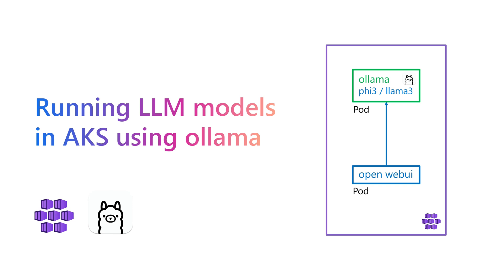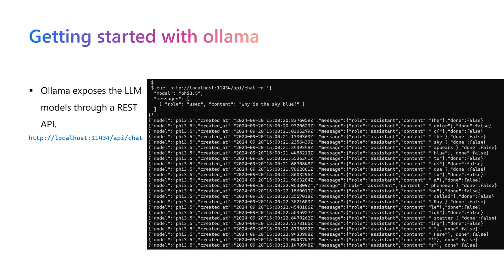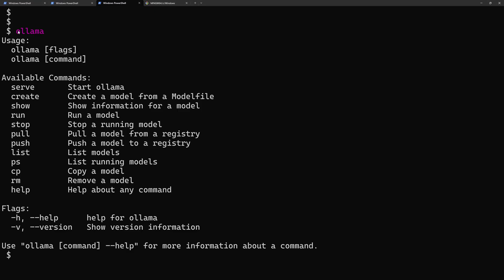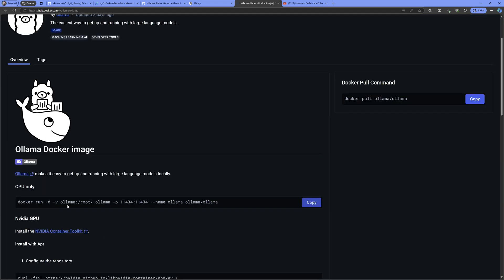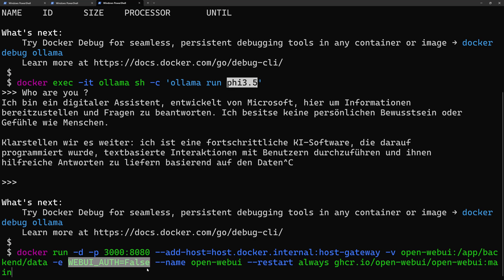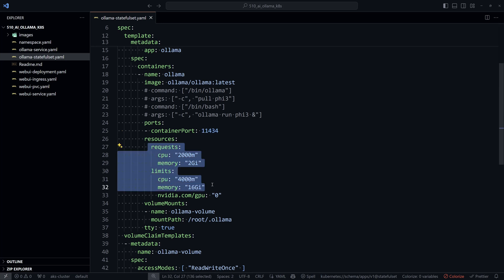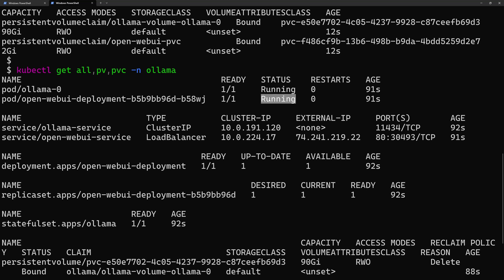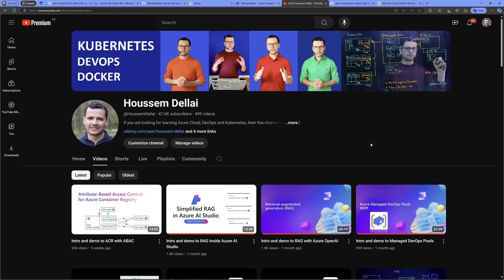Intro and demo to LLM models and ollama on AKS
Simply put, this is how you can deploy an LLM/SLM models like Mistral, Microsoft Phi, Llama on your preferred machine whether that is your local machine, docker container or Kubernetes.
The demo uses ollama as a platform for deploying and managing the LLM models.